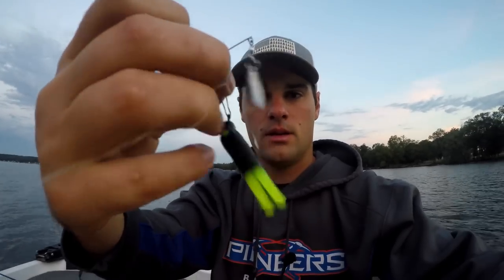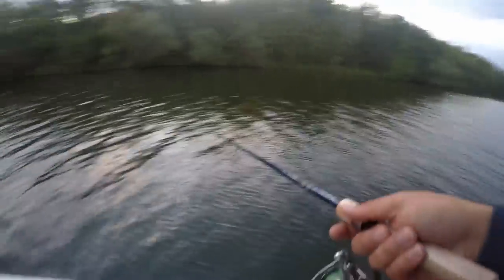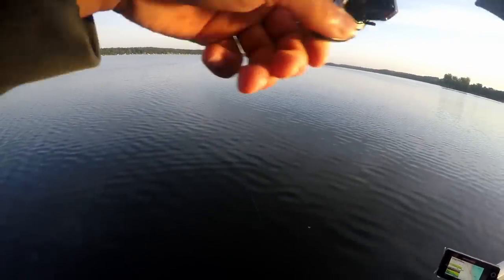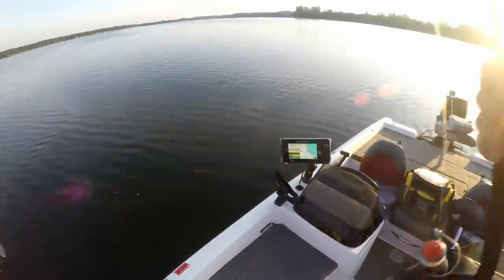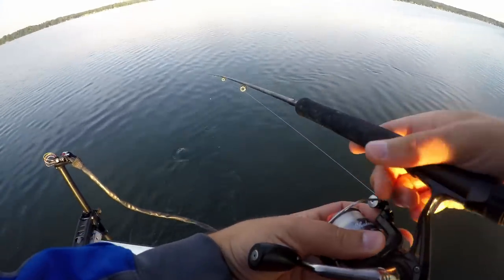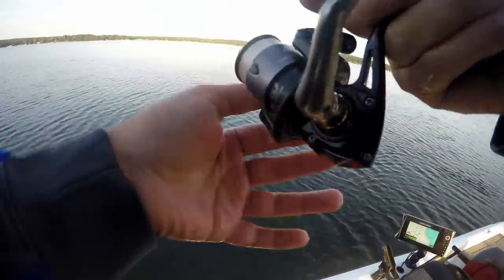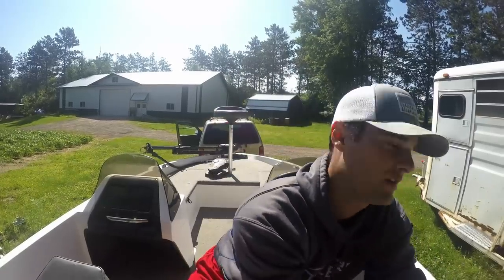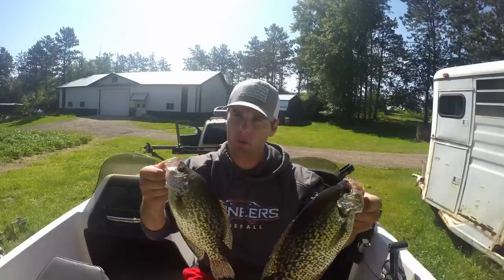Crappie Fishing - How to catch BIG Summer Crappie 2017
Crappie Fishing July 15, 2017
This morning I attempted to pursue aggressive feeding crappie while casting beetle spins... well... that did not work out. The crappie were in a very lethargic mood, so I switched to vertical jigging with small tubes. I focused on deeper weed lines and brush pile as the crappie seemed to be schooled up in deeper water.
As always I hope you enjoy the video!

MY GEAR

Lures I used:

- Large Buoy for boats

-Small Buoy for kayaks

Tackle I Used:

- Crappie Rod

Electronics:

- Helix 9 SI DI GPS

Cameras and Camera gear Used:

- B Roll

- Chest mount

- Gopro Gooseneck Mount

- gopro chest mount

- GoPro Frame

- GoPro Microphone